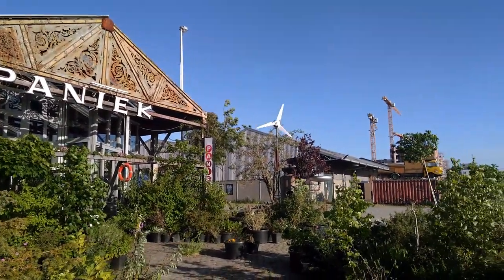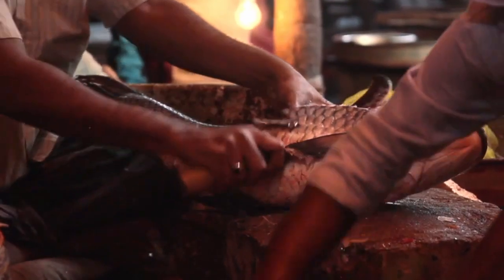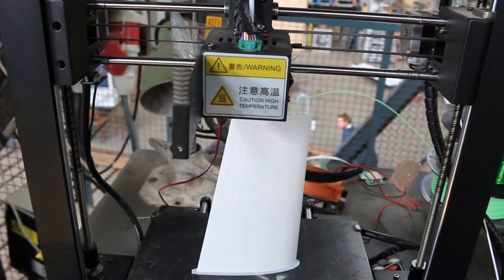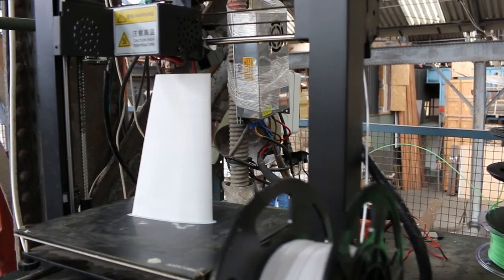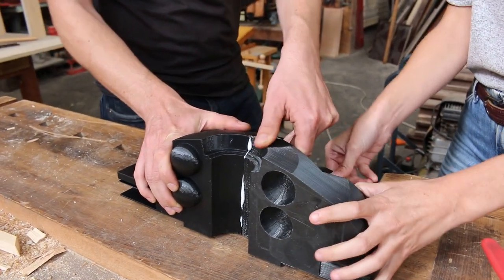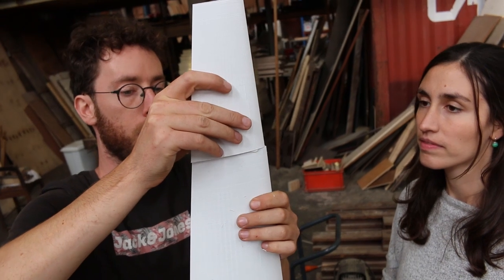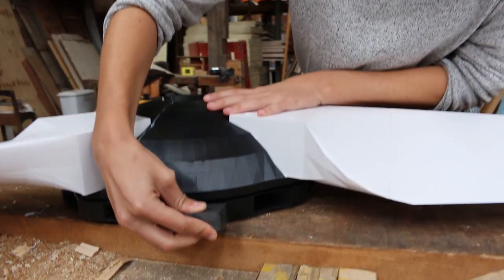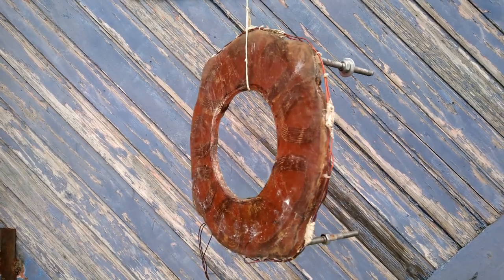Propel-E 450 | A powerful 3D-printable windturbine